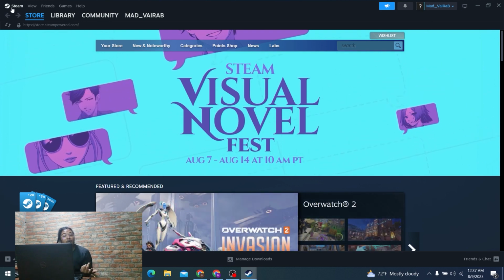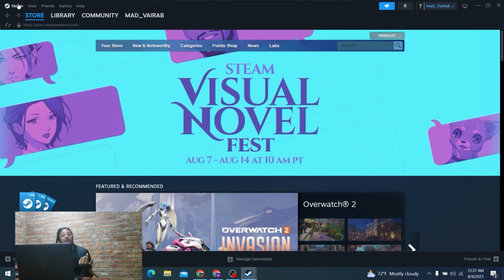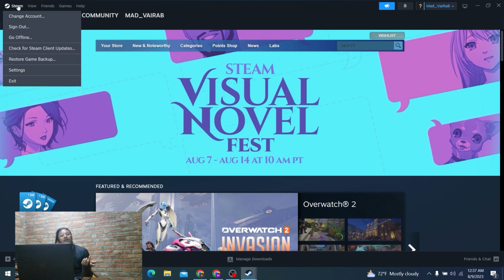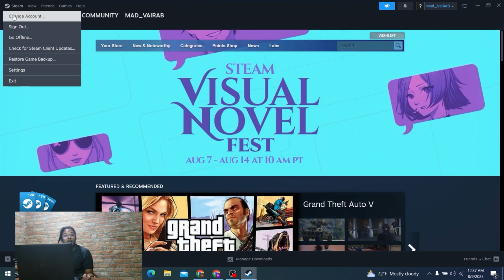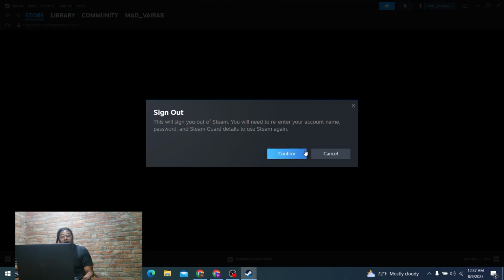How to Log Out Steam Account on Computer? Sign Out Steam Account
How to Log Out Steam Account on Computer? Sign Out Steam Account | In this comprehensive guide, we'll walk you through the step-by-step process of logging out of your Steam account on a computer. With few clicks you can sign out of your viber account easily – we've got you covered! 🔒✨